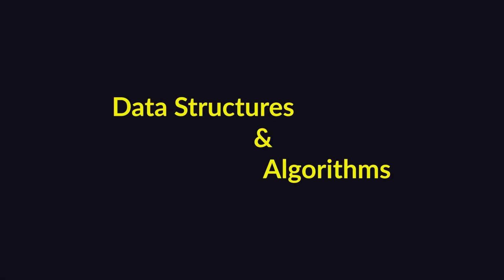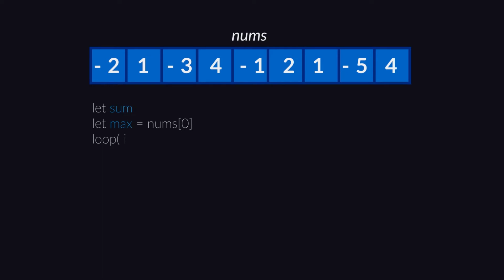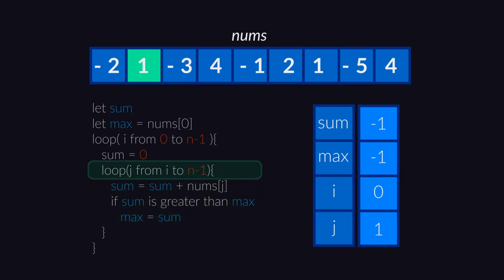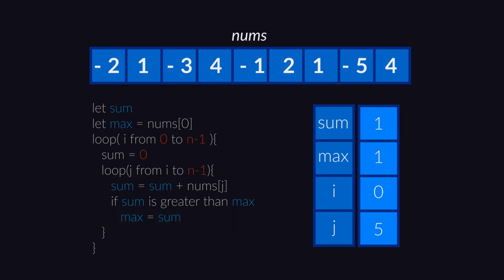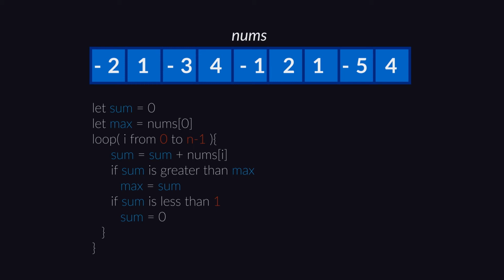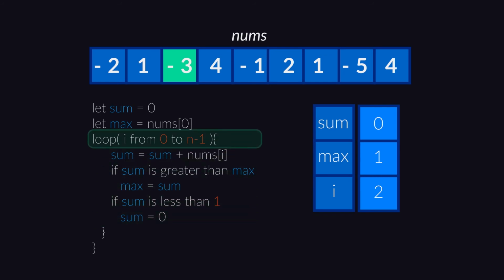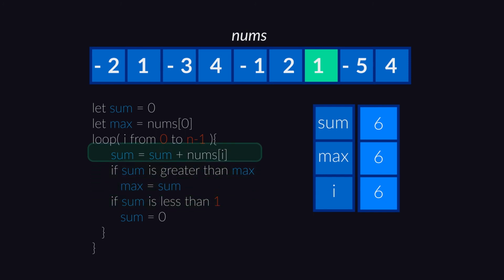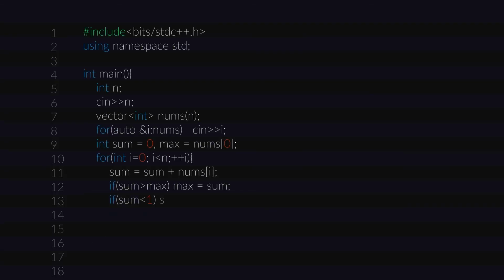Leetcode - Problem 53 - Maximum Subarray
In this video, you will understand how to solve maximum subarray problem using brute force which will take almost n-squared time to find the solution. Later we will also explore Kadane's algorithm which is able to solve same problem with only n time.  We will first discuss the algorithm and later write a code for the same. By the end of the video, you should be able to solve not only problem 53 from Leetcode but also a lot of simple problems related to arrays.

I also focus on how algorithm works, which means this video will also be useful for programmers using any other languages like python, java, java script, golang and many others.